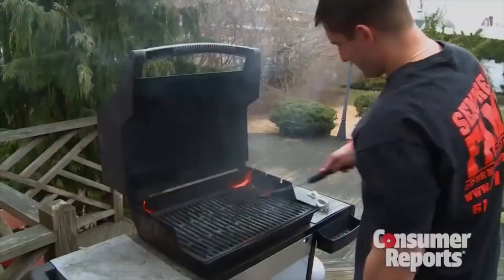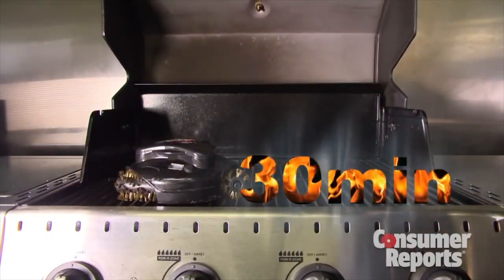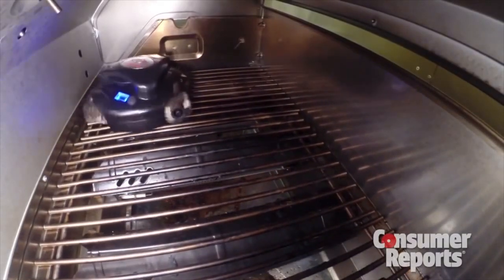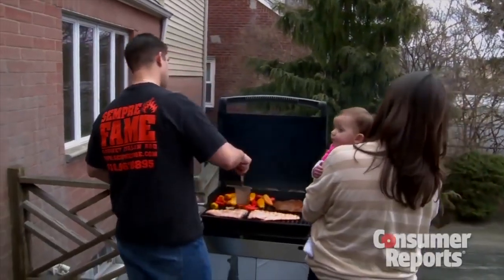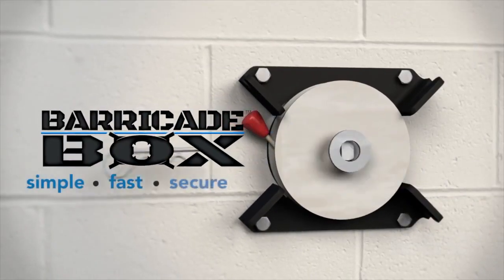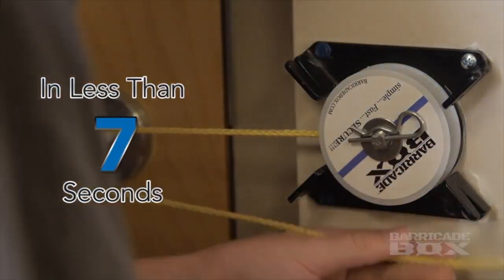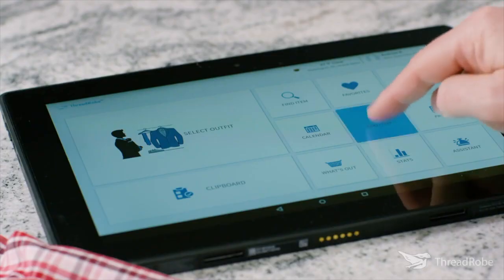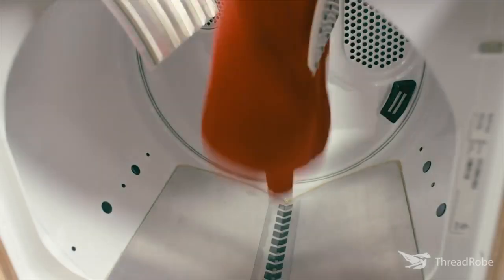nventions You Have To See To Believe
New Inventions You Have To See To Believe▶13 In this video you'll se the most amazing new inventions on the market. You won't even believe they exist the first time you see them! It's unbelievable how smart the inventors of these new inventions must have been to come up with these crazy solutions to everyday problems we all have every day. This is video # 18 on my channel about these kind of innovative inventions! Check out the link down below for the playlist with all videos about the new inventions you have to see to believe - Here's a new video with groundbreaking inventions that will help you in your daily life! Check out the links down below for more information about the products displayed in the video. - Instagram Links: - STEP IN SOCK GRILLBOT EPSON CORPORATE ZIPSTICH BARRICADE BOX THREADROBE Other AWESOME Videos: New Inventions That Are At Another Level ▶2 Inventions For Your Car That Are At Another Level New Inventions That Are At Another Level ▶5 3 Homemade Inventions 20 PRODUCTS THAT EXIST ONLY IN JAPAN New Inventions That Are At Another Level ▶7 27 UNUSUAL COOKING HACKS 7 Cool Inventions You Can Buy Now On Amazon IN 2019 Amazing Creative CONSTRUCTION Worker You NEED To SEE NOW ➤5 Amazing Homemade Inventions 2018 #36 - Ingenious And Funny ideas For Home

LicenseCreative Commons Attribution license (reuse allowed)